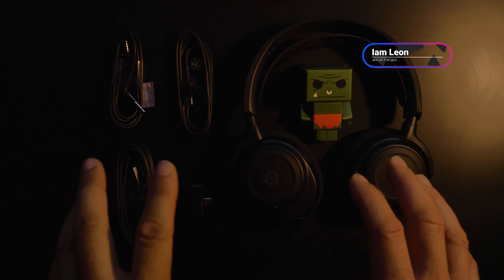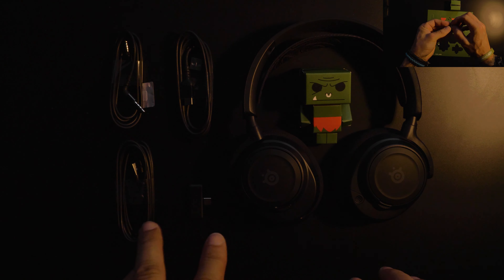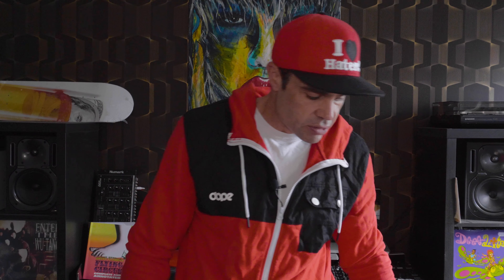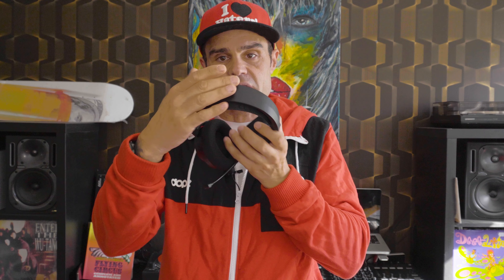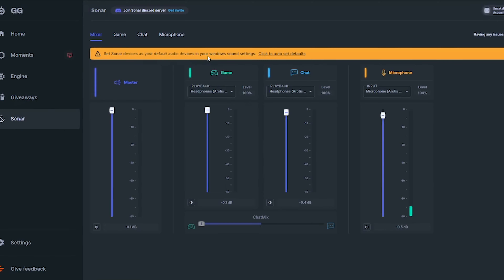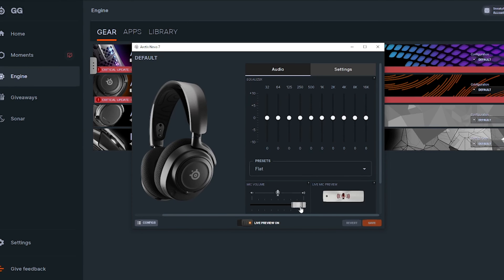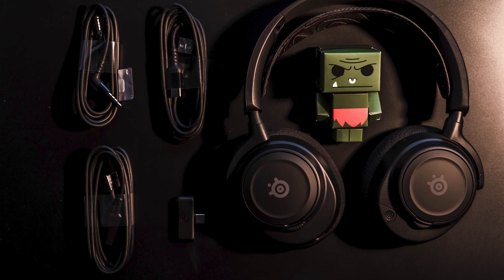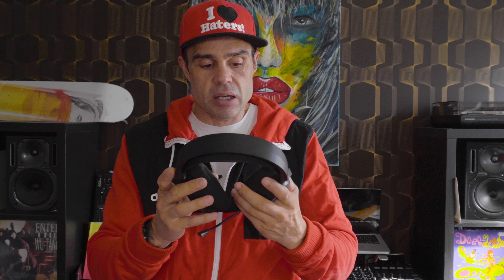You Need Artics Nova 7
I gave the Steelseries Artics Nova 7 a test ride. I will not spoil but these pairs of headset is not a joke, even if the robot Lars is included. I only got one so first to call first to go. Anyhow.. I can tell this - you need Steelseries Artics 7 theres no doubt about it. Artics Nova 7 progressed my gaming and overall game experience.